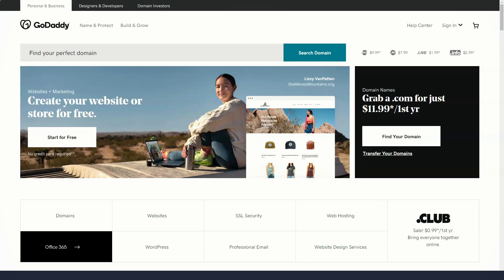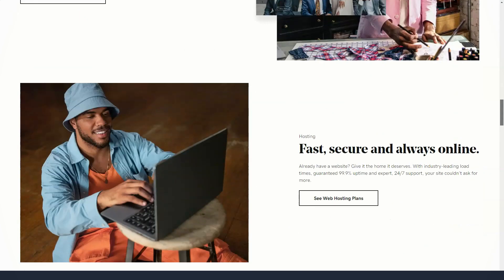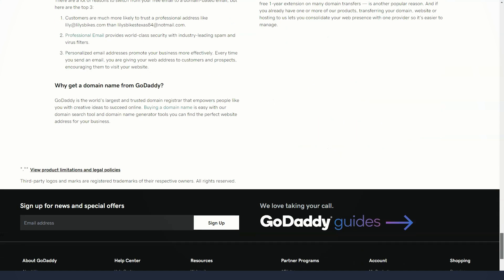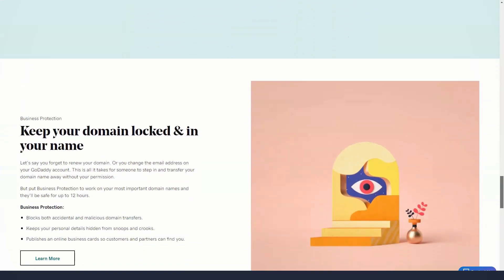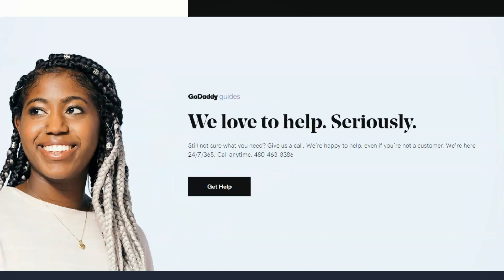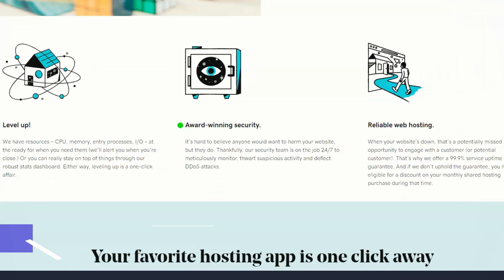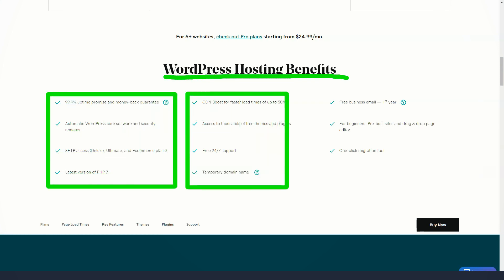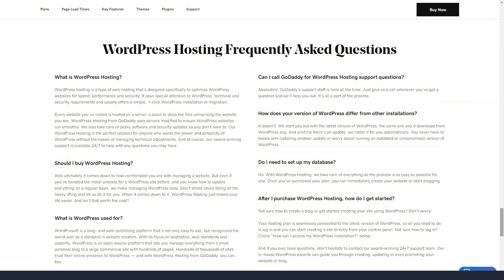The Best Website Builder 2021🔥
Hello my dear friends, I am glad to welcome you. Today I'm going to introduce you to a new website builder, GoDaddy. It is easy to use and provides beautiful responsive websites.
GoDaddy's multimedia marketing blitz has made it a household name in the traditional web hosting arena, but the company also offers an easy-to-use website building tool. The recently released GoDaddy Websites + Marketing, an update of the former GoCentral site builder, is an all-in-one service that includes marketing and ecommerce tools for promoting and monetizing your site. The additions make the newest GoDaddy website builder worth considering, but limited customization and photo editing may reduce its appeal for some users.
Plans and prices
If you've been using the old GoCentral website builder, the good news is that your account has been automatically updated to GoDaddy Websites + Marketing.  You don't need to do anything in the back.  However, if you're new to the GoDaddy web builder, you can start building a GoDaddy Websites + Marketing site for free.  However, this is just a trial period;  after a month you will need to open a debit or credit card.
GoDaddy Websites + Marketing has four pricing tiers that cater to people with varying hosting requirements.  All plans include an SSL certificate, a mobile-friendly site design, a PayPal button, a year's toll-free work phone number, 24/7 support, and more.  The good news is that GoDaddy doesn't put strict limits on your site's storage or data transfers;  In fact, a GoDaddy spokesperson said the bottom line is so high that most sites can't reach it.  Essentially, this is "unlimited" storage and transmission of data.
The entry-level basic plan allows you to connect one social media platform, create five social media posts and replies per month, and send 100 marketing emails per month.
The standard package is similar to the basic package, except that it increases the number of social media posts to three, social posts to 20 per month, and marketing emails to 500 per month.
The Premium plan is based on Standard with its unlimited platforms and social media posts, and 5,000 marketing emails per month.  This tier also includes free Bing, Google and Yelp advertising credits, as well as the ability to book recurring events and classes, accept online payments, and other features.
The ecommerce plan is GoDaddy's top-level website developer tier.  Like the Premium plan, Ecommerce has unlimited platforms and social media posts, but ups the ante with 25,000 marketing emails.  It also includes the ability to add and edit product lists, customize shipping options, sell products through an online store, manage promotions and discounts, sell on online marketplaces like Amazon and eBay, and more.  If you are serious about selling products online, an ecommerce plan is the way to go.  However, we don't like the fact that creating an online store is exclusive to this level.